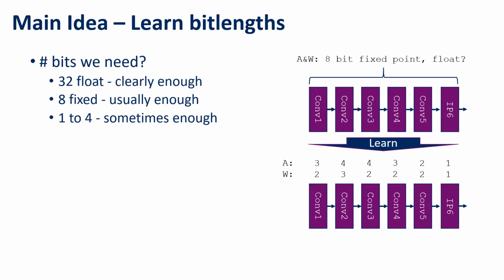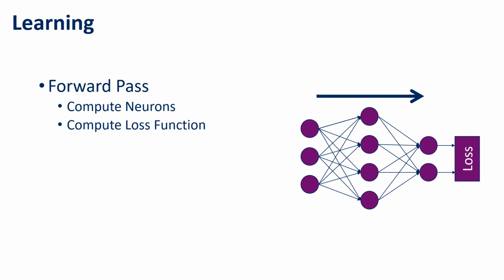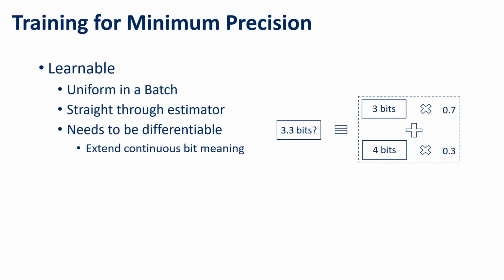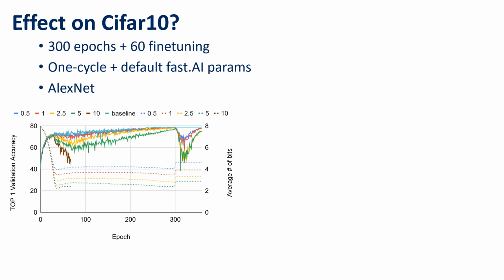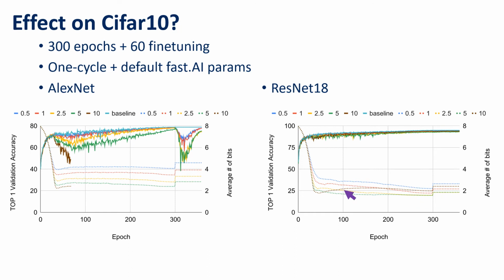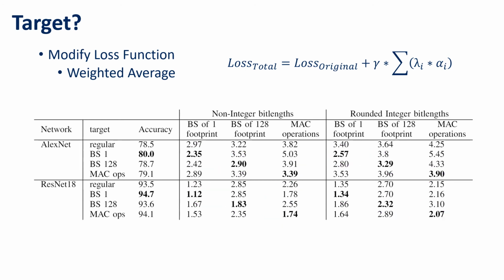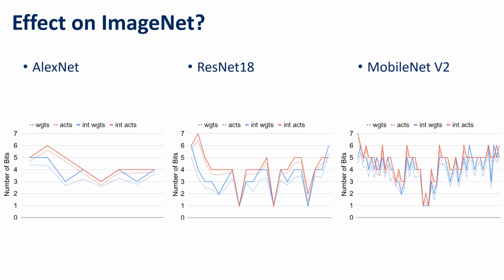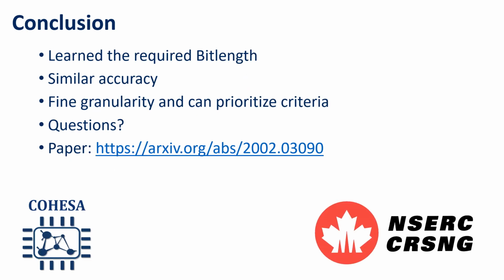COHESA 2020 AGM Full Talk - BitPruning: Learning Bitlengths for Aggressive and Accurate Quantization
M. Nikolic, G. B. Hacene, C. Bannon, A. D. Lascorz, M. Courbariaux,Y. Bengio, V. Gripon, and A. Moshovos, “Bitpruning: Learning Bitlengths for Aggressive and Accurate Quantization,” 2020